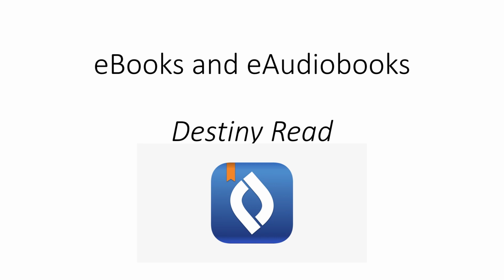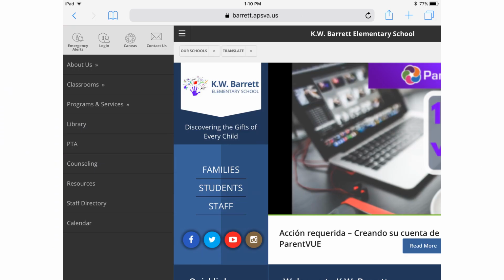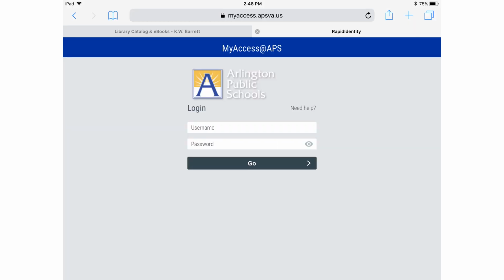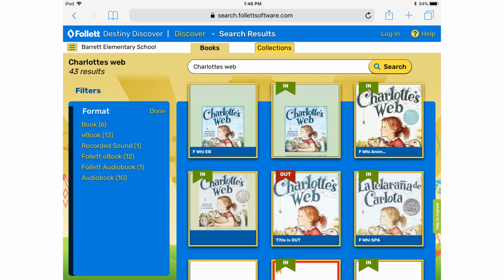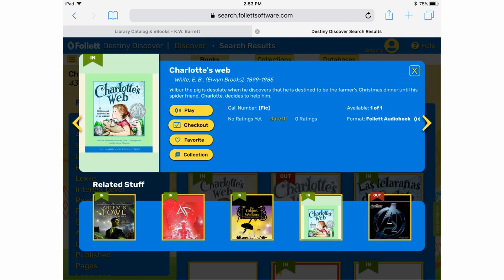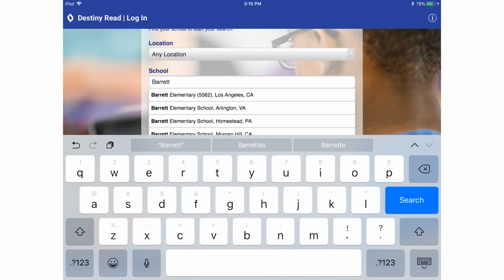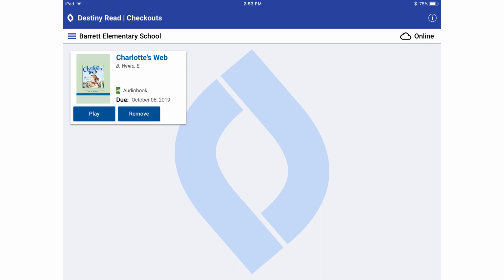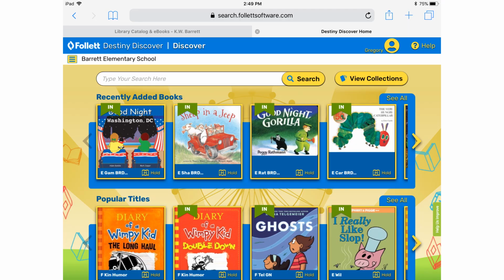Audiobooks - Follett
This video tutorial walks you through accessing Audiobooks using Follett Destiny Discover and the Destiny Read app using your iPad.